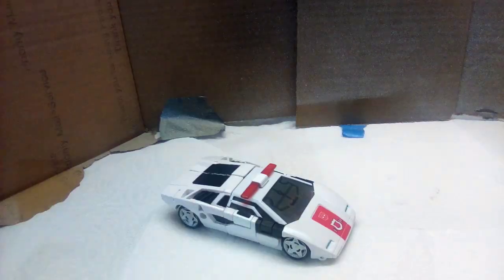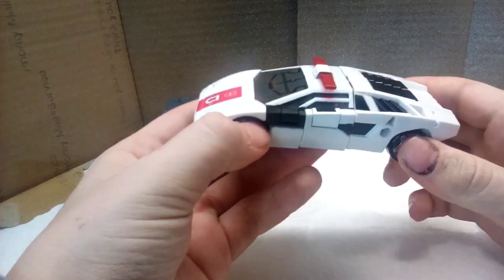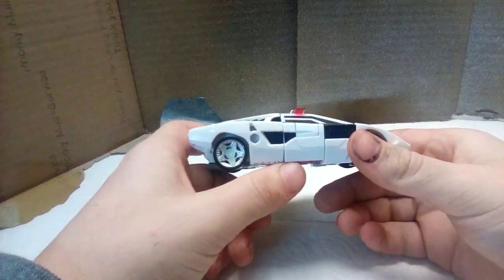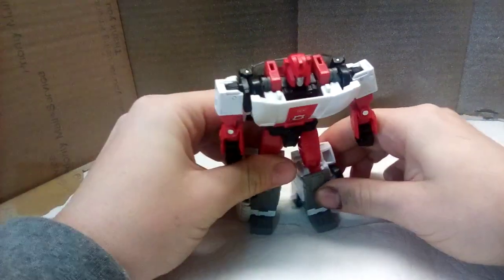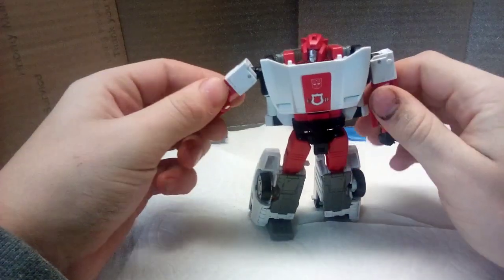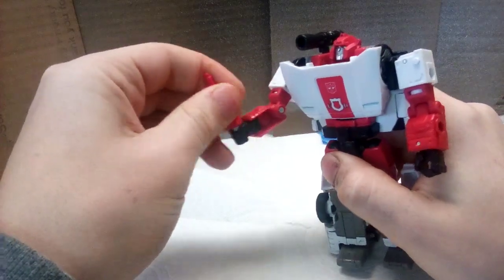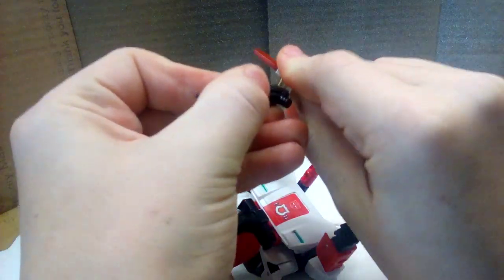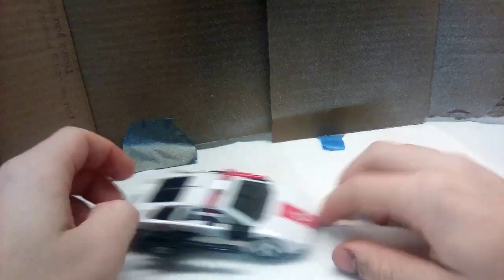Transformers: kingdom red alert review